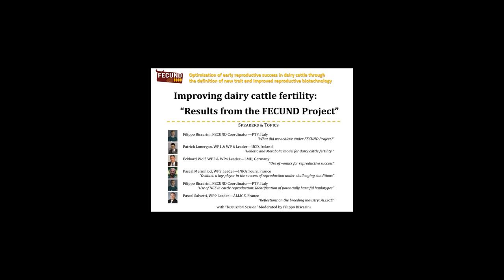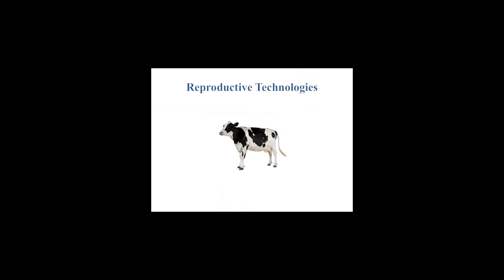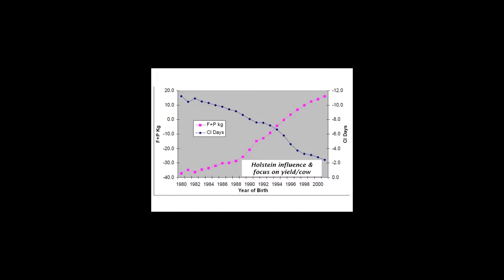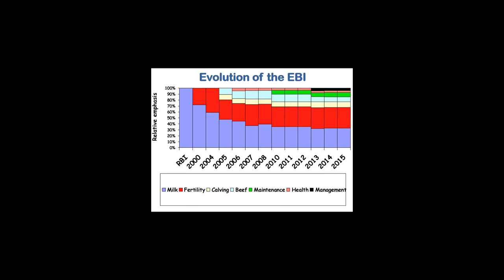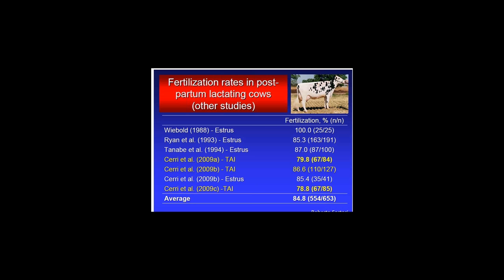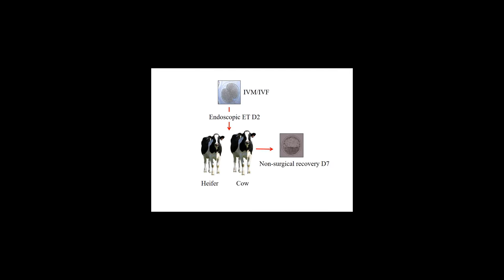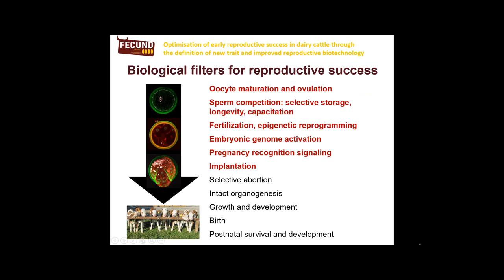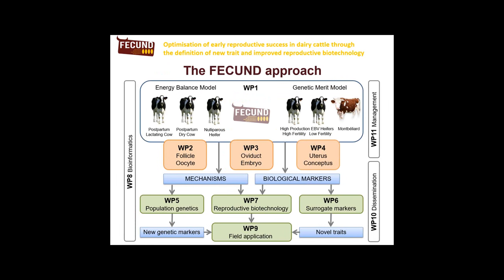FECUND Stakeholder Webinar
Improving Dairy Cattle Fertility: Results from the FECUND Project